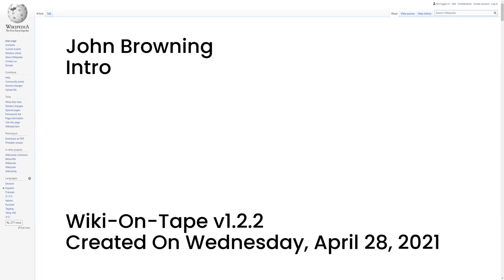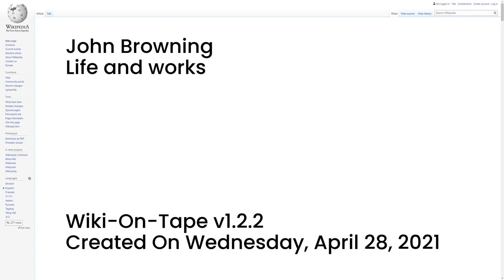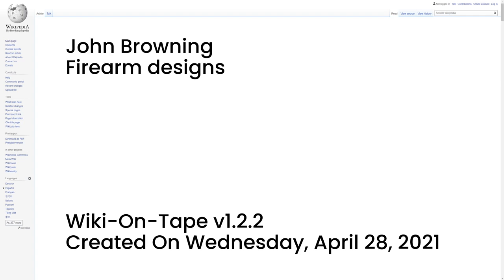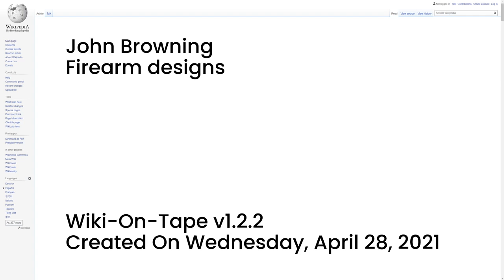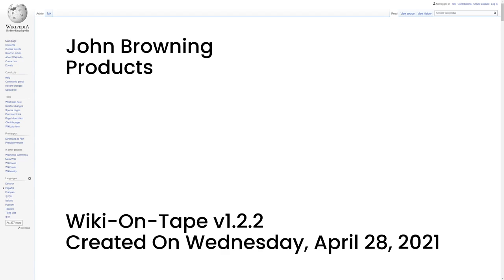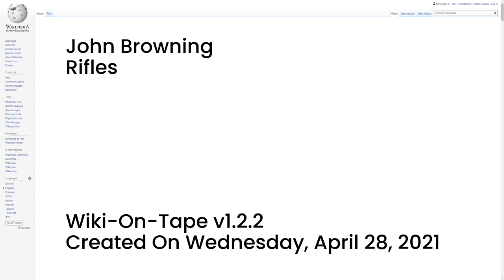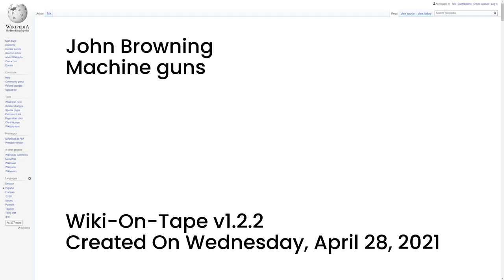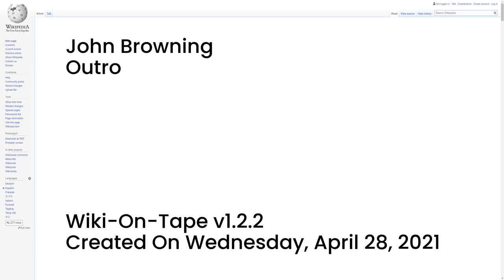John Browning (v1.2.2)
Welcome to Wiki-On-Tape!

This video's topic: John Browning.

This video was made using Wiki-On-Tape v1.2.2 on Wednesday, April 28, 2021.

00:00:00 -- Intro
00:00:14 -- Summary
00:02:22 -- Life and works
00:03:59 -- Firearm designs
00:07:10 -- Later work and life
00:09:19 -- Legacy
00:10:39 -- Products
00:10:56 -- Pistols
00:11:50 -- Shotguns
00:12:47 -- Rifles
00:13:44 -- Machine guns
00:14:22 -- Selected patents
00:18:40 -- General sources
00:19:03 -- Outro